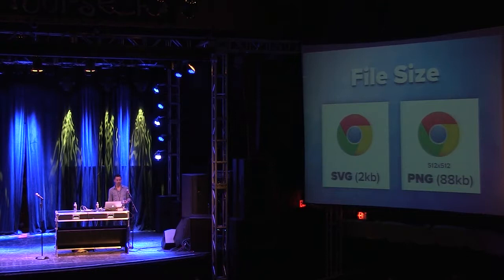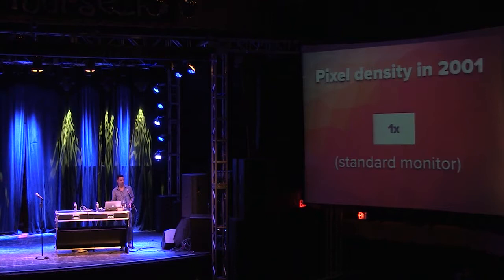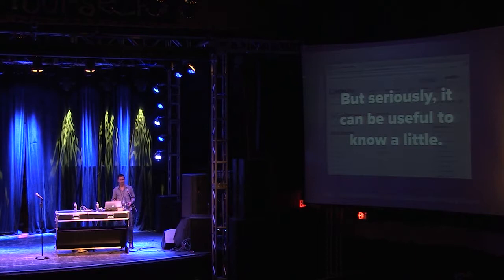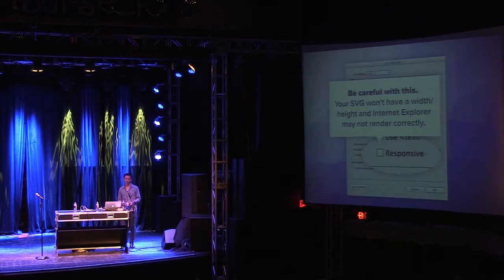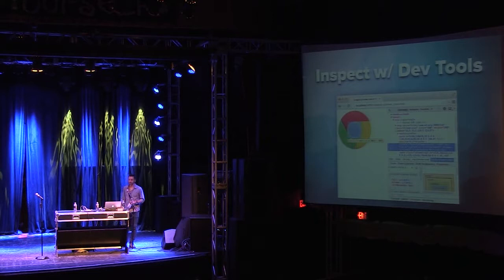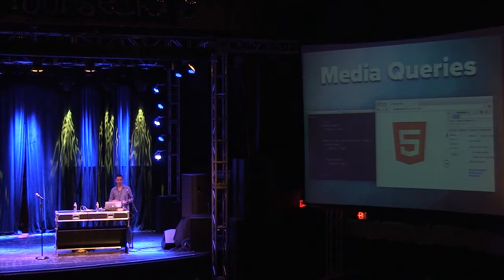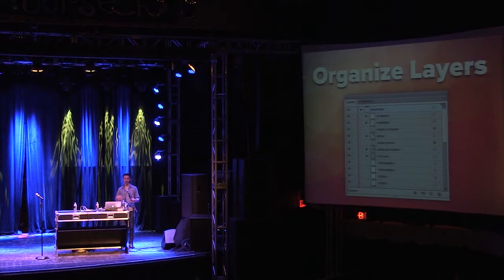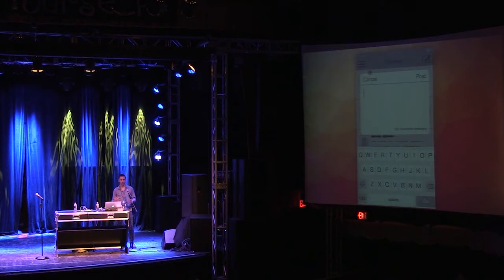Front Porch 2014, Matt Baxter, SVG Strikes Back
SVG was first introduced on the web in 1999 and finally came around to being a practical web technology in 2011. Thanks to wide browser support and the popularity of retina screens, SVG is a powerful and flexible technology that everyone should have in their web development toolbox. In this talk, I'll tell you why should be using SVGs now and how to integrate SVGs into responsive websites, use it in iconography for resolution independence, and use JavaScript and CSS to create animations and interactive prototypes.